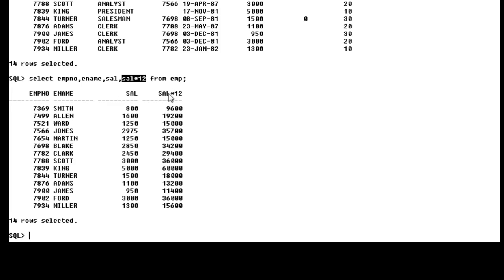SQL Tutorial#4 Arithmetic Operation , NVL function , Null Value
Arithmetic Operation perform in Select Query | NVL Function with Arithmetic Operation | Null Value manage in Arithmetic Operation in Select Query